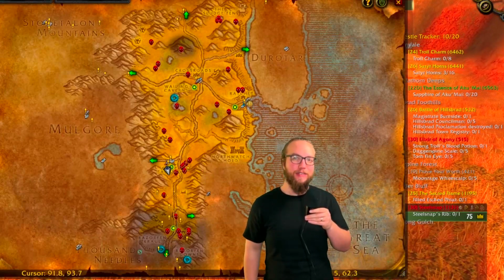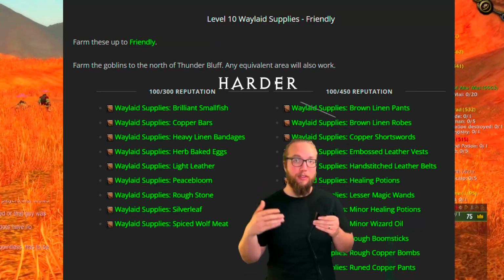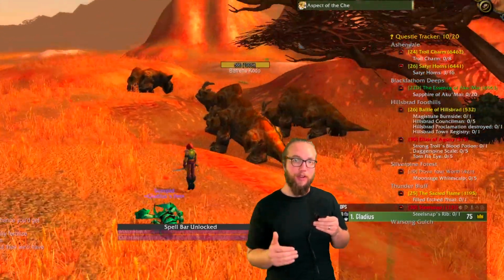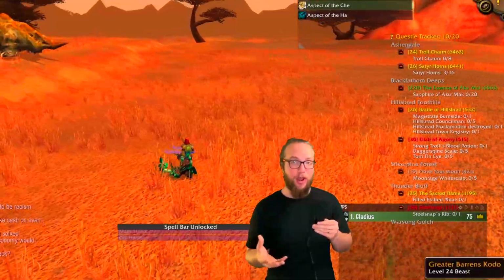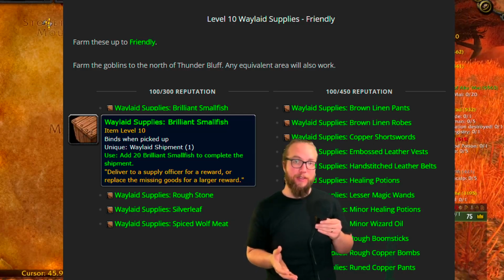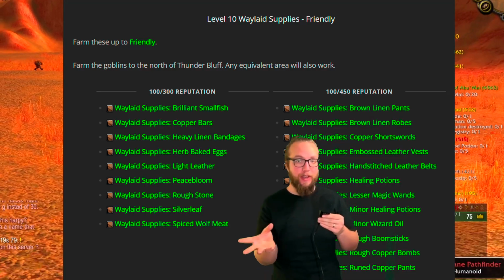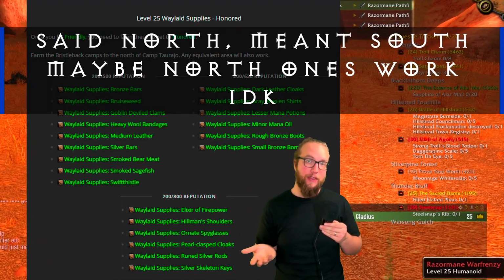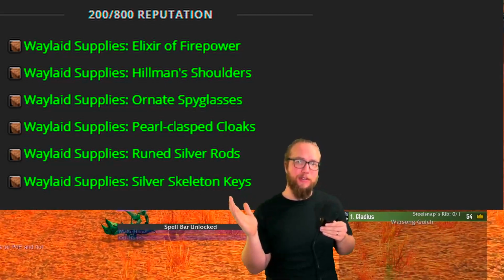RUNES FROM REP? Use Waylaid Supplies and Supply Crates to Get HONORED- Durotar Supply and Logistics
This guide shows World of Warcraft Season of Discovery players how to get honored with Durotar Supply and Logistics or Azeroth Commerce Authority. These factions give runes for all classes and players won't be able to get these runes unless they use Supply Crates and Waylaid supplies to farm the rep up to honored. They must use these Waylaid supplies to do this. World of Warcraft Season of Discovery is all about finding the runes for your class to experiment with and this rep can take a while so it is best to start on this early.

Gold + Gear Farm:
Coming Soon!

Hunter Pet Guide Season of Discovery:
Coming Soon